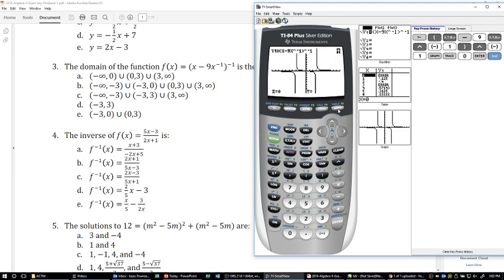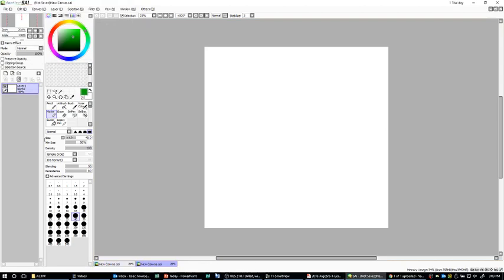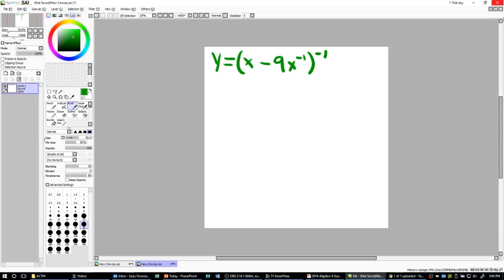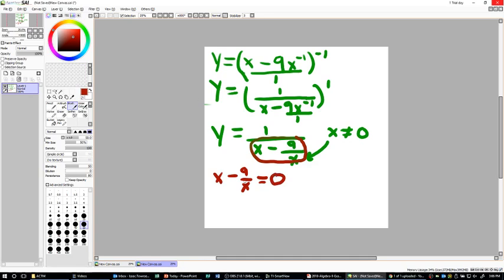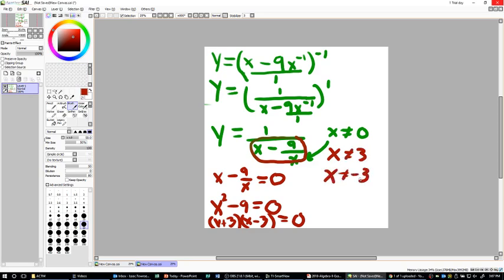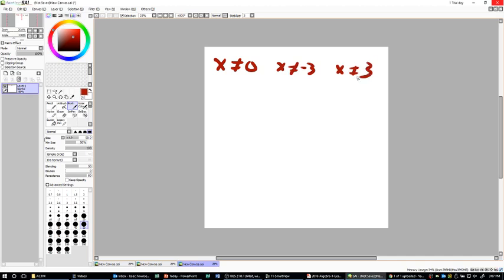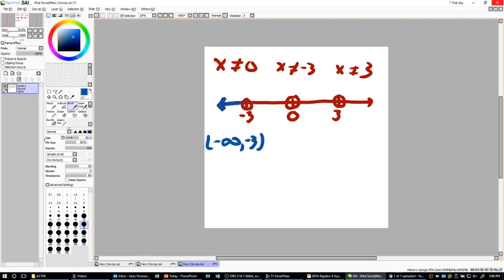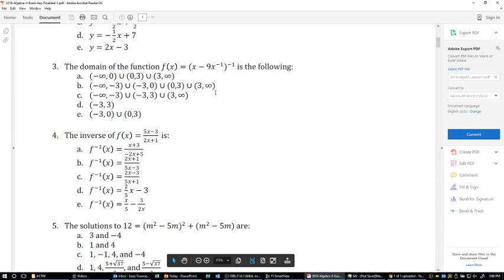ACTM 2018 Regional Algebra 2 Exam Question #3